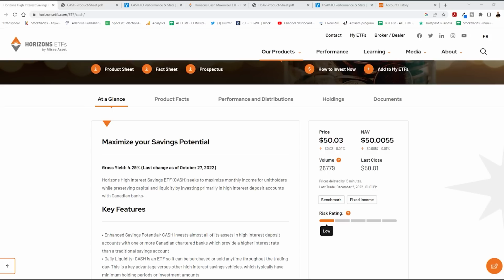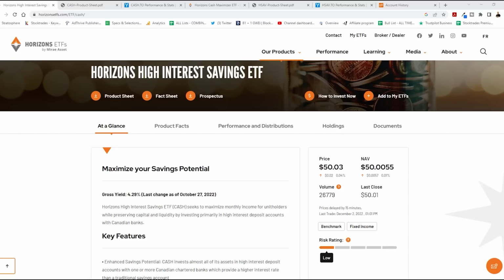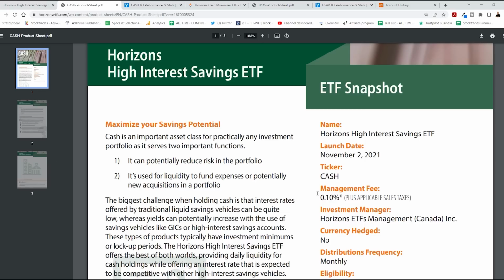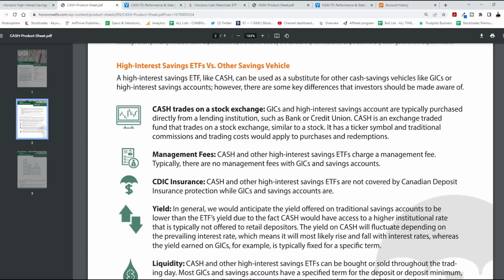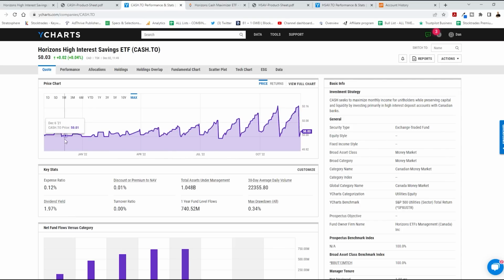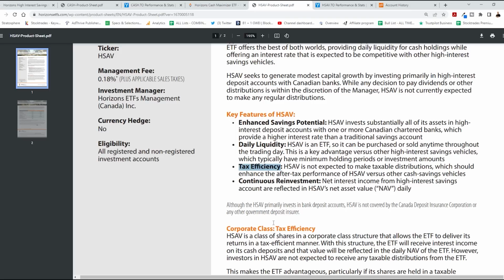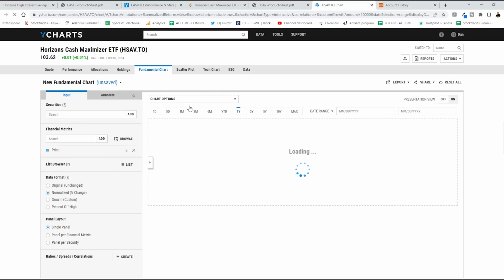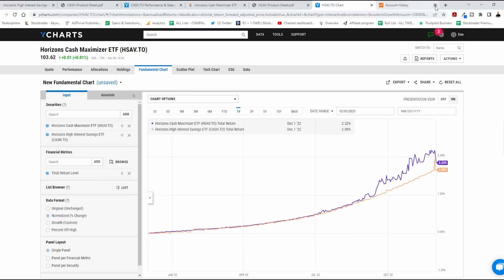4% Yield, Risk Free ETFs? How I Earn $240 a Month on My Cash Position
If you’re new to the channel, we are stocktrades.ca, one of the largest Canadian investment websites with nearly 5 million visitors in the last two years. Dan has been a self-directed investor for more than a decade and has completed his Canadian Securities Course. Mat has an MBA and has been a self-directed investor for over twenty years. Our strategy is to establish a set of core holdings that provide strong overall returns and protection from high volatility, while seeking out strong stocks for outsized growth to increase the overall returns from our portfolios.

This channel aims to bring you the best guides, top Canadian stocks, investing news and so much more.

The stock market is witnessing significant volatility in 2022, and as a result many investors are holding cash either waiting to deploy it, or buying stocks slowly via dollar cost averaging.

Prior to interest rates rising, you arguably couldn't even cover the commission costs of investing in high interest savings ETFs. They often yielded 0.25% at the best of times and weren't even considered as an investment option.

Now, with rates skyrocketing and these funds yielding more than 4%, they pay the same yield as many dividend stocks, yet it doesn't have the risks associated with buying and holding a stock.

In this video, I'll go over 2 of the most popular high interest savings ETFs from Horizons, show you how they work, and explain which option may be best for you.

00:00 - Introduction
01:42 - How These Top ETFs Differ From Other Income Options
04:10 - Horizons CASH ETF
11:17 - Horizons HSAV ETF
17:44 - Wrapping It Up